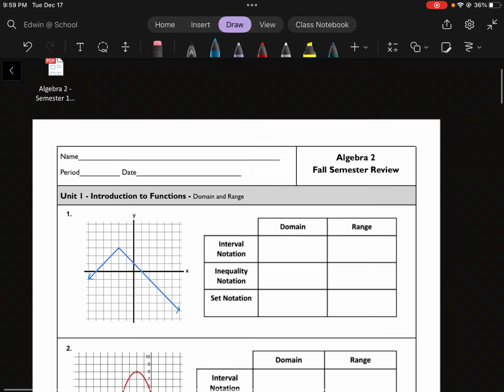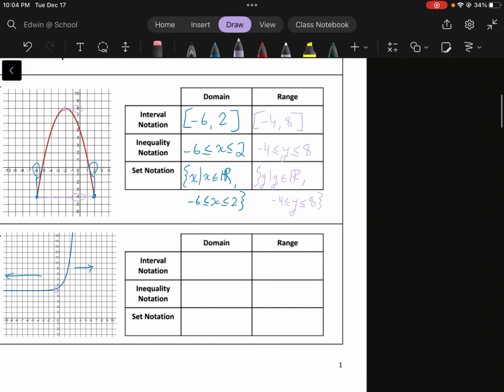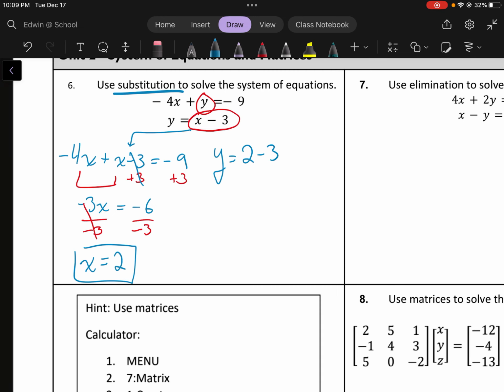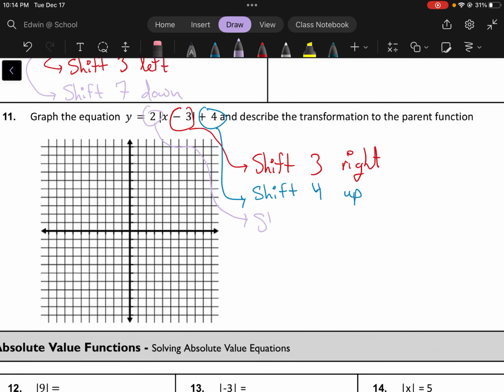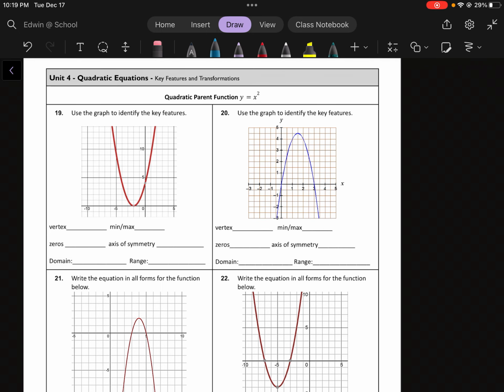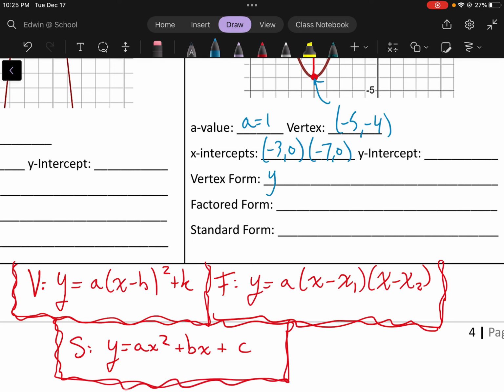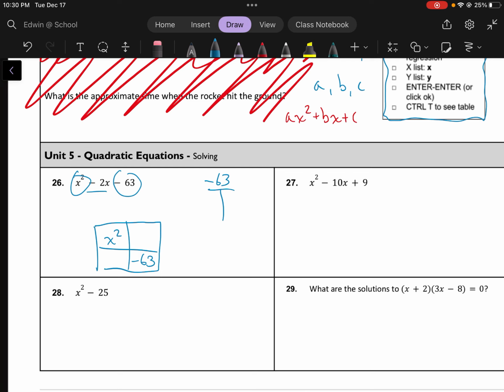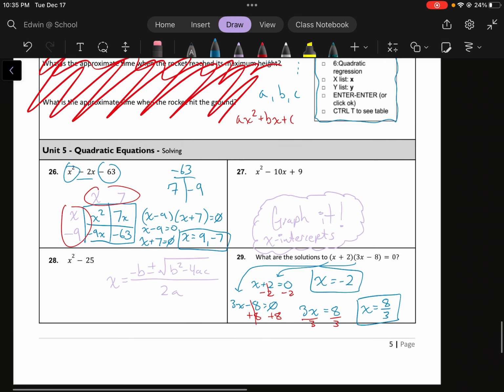Semester Exam 1 Review (12/16/2024)